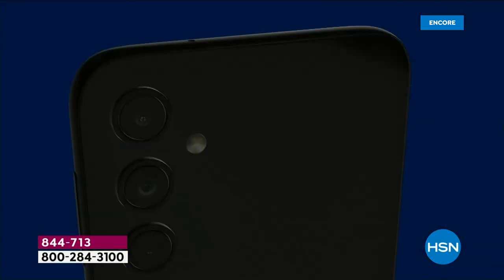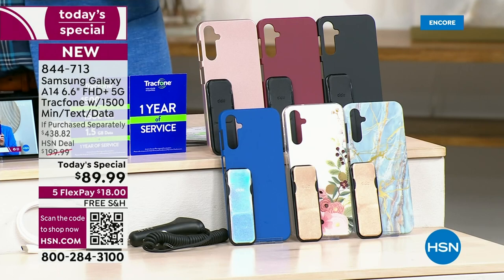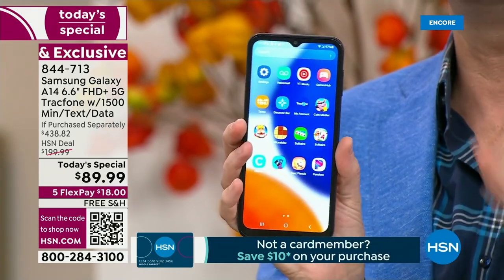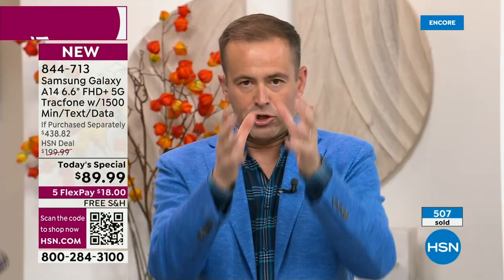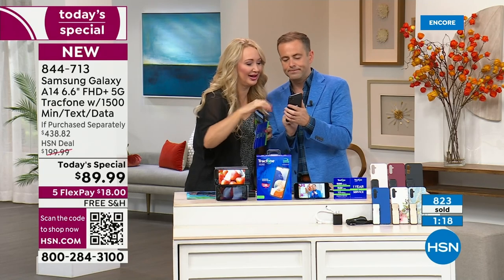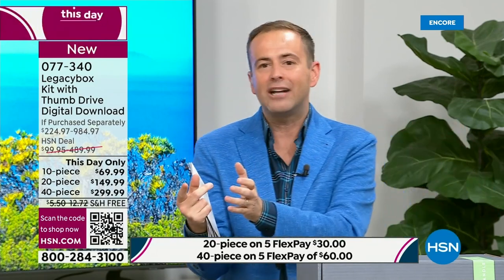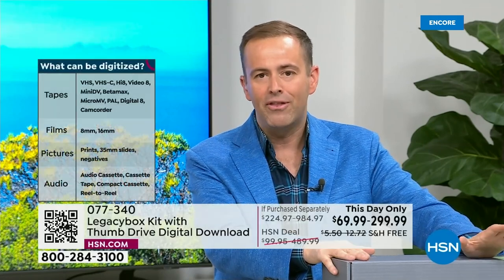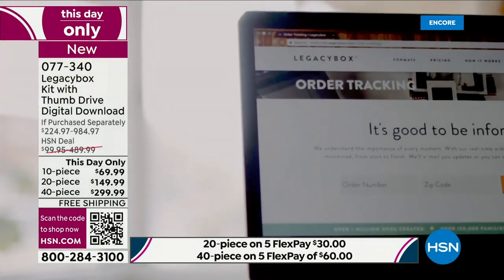HSN | Electronic Connection - Samsung 08.28.2023 - 04 AM